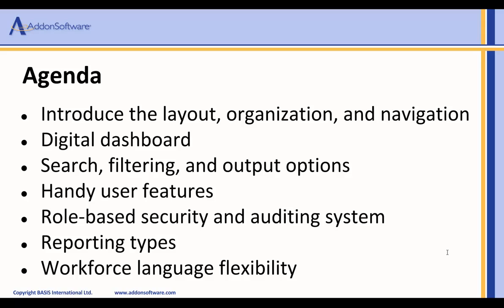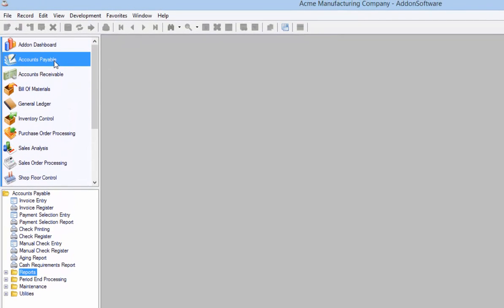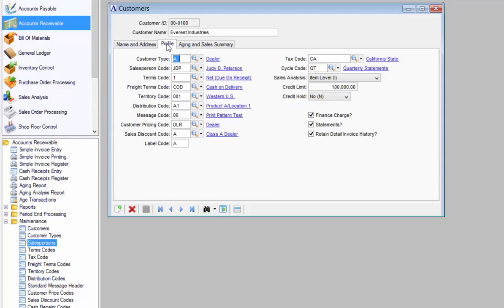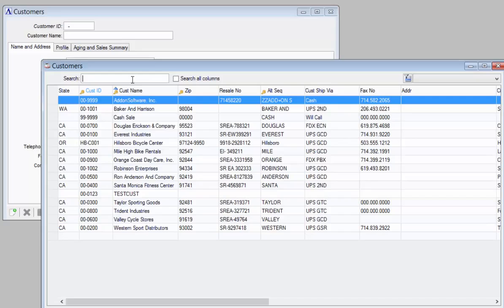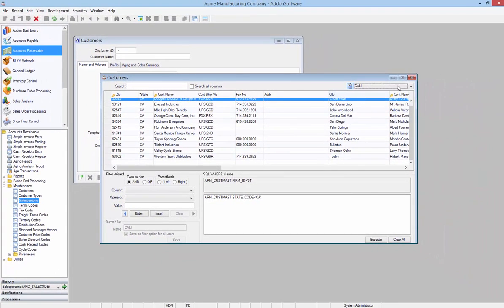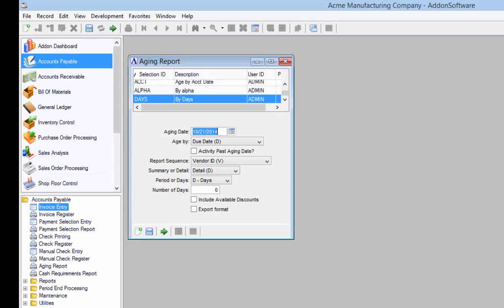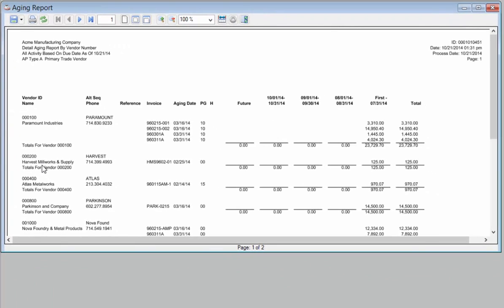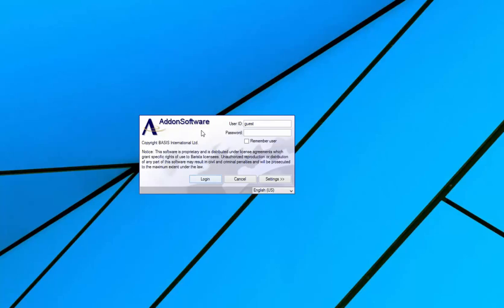AddonSoftware ERP Introduction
This short introduction provides developers and business users with a look at some of the thoughtful user experience details and output options built into the ERP solution. The tour includes the configurable digital dashboard, role-based security, reporting options and more.